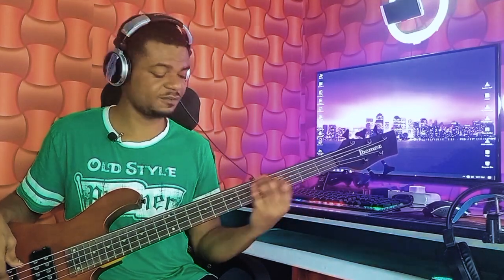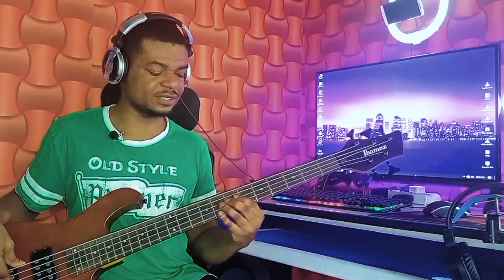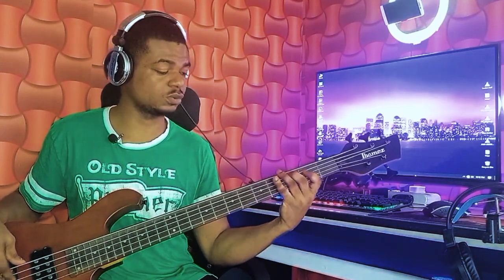Easy and Spicy Worship Bass Lines for Beginners! 🔥 KADOSH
Master the art of worship with these easy and spicy Bass lines perfect for beginners. Elevate your worship experience and groove with confidence!
PRIVATE LESSONS
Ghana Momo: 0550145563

Europe
How I Make Money Daily

~SOCIAN MEDIA HANGOUTS
Time Uploaded
8:25 am
Monday, 19 June 2023 (GMT)
Surprise  Me:
~Ghana__ Momo 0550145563 {Prince Agyekum}